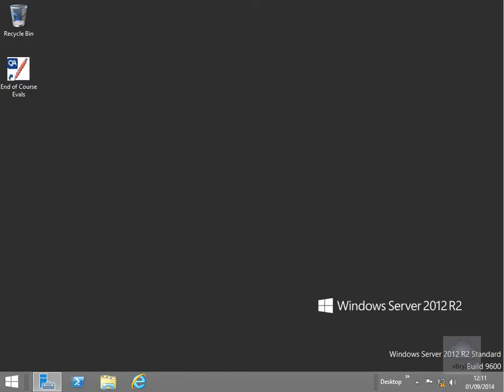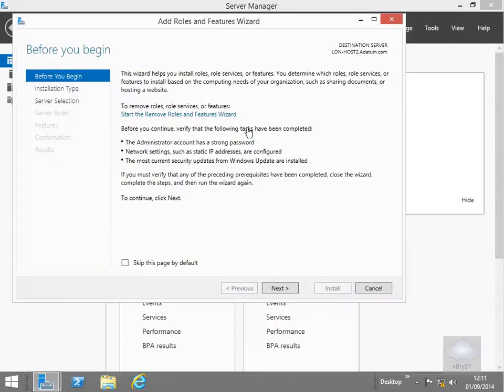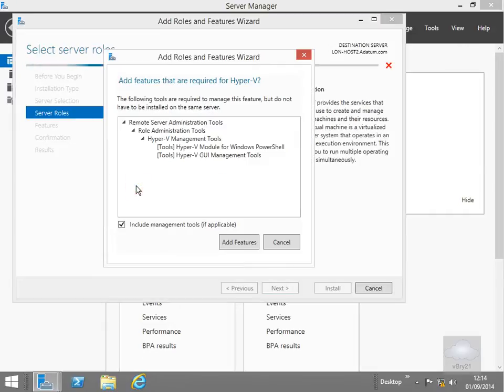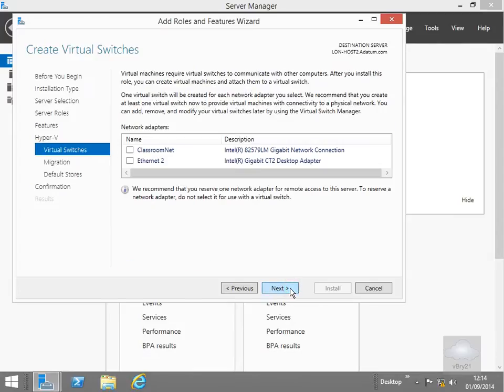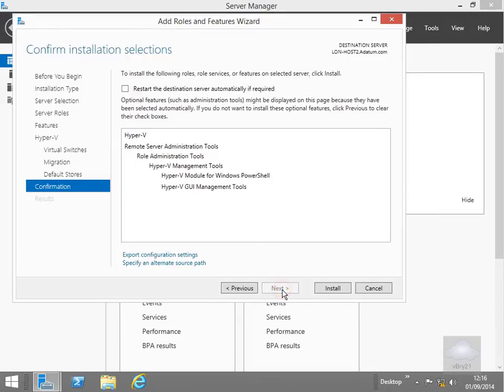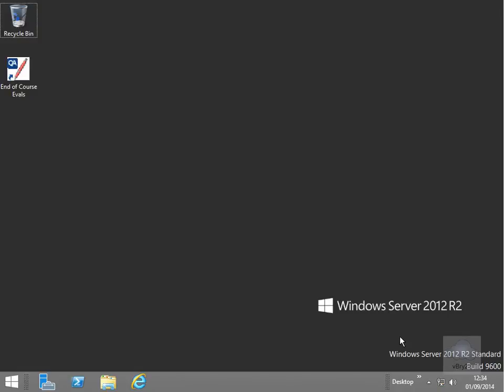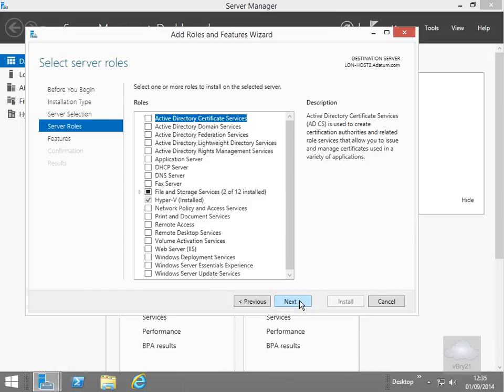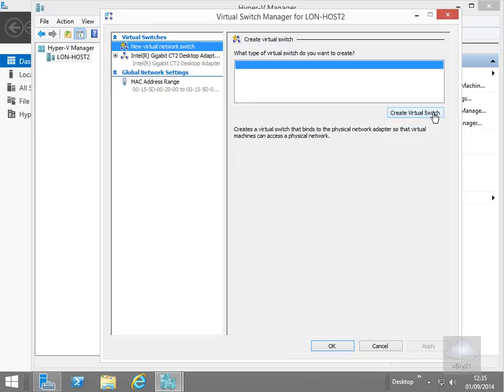20409 Demo 2 Installing HyperV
In this demonstration, you will see how to install the Hyper-V role